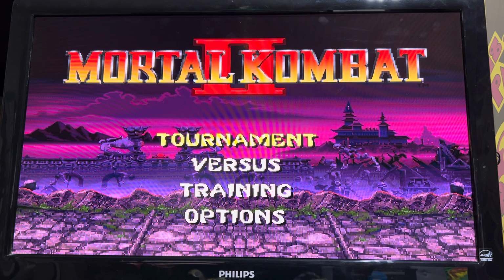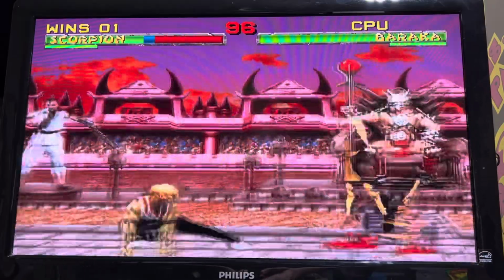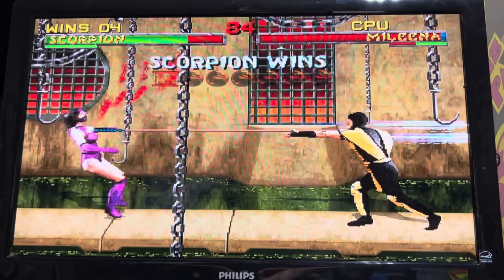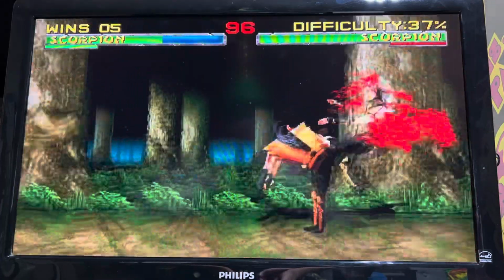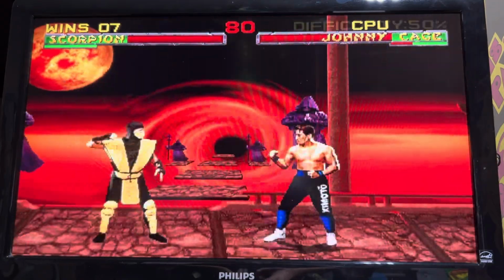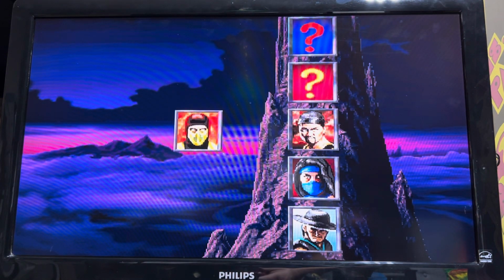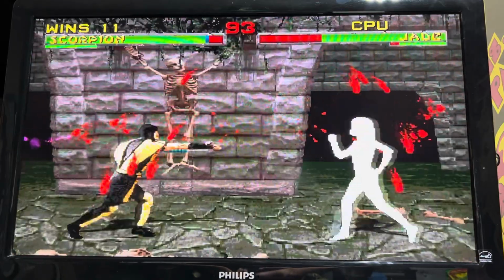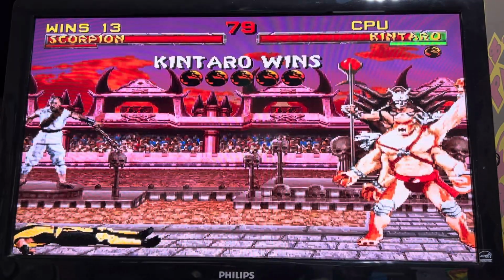Mortal Kombat Komplete (MK2) playthrough: Scorpion